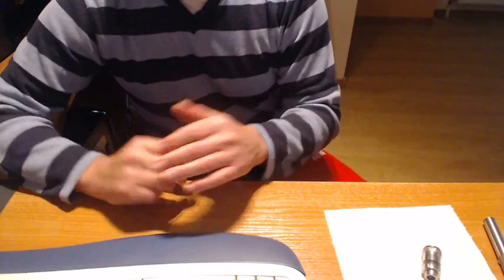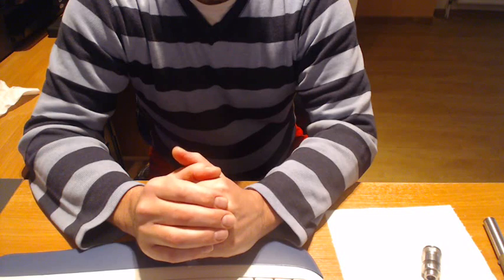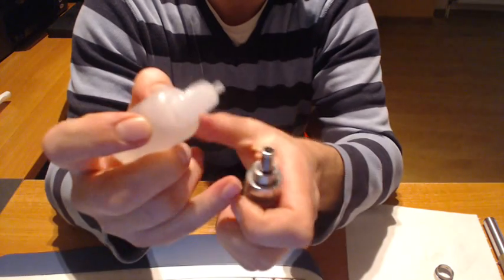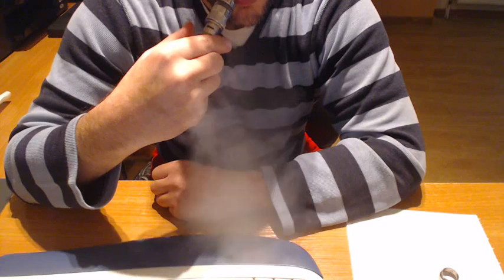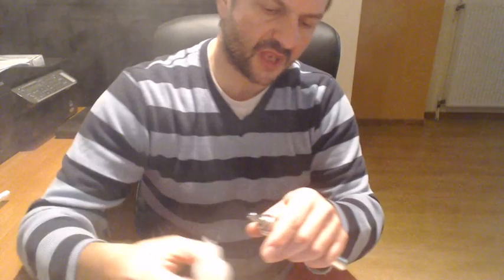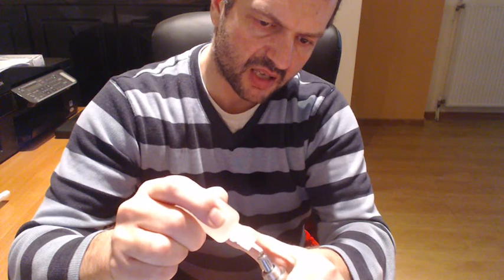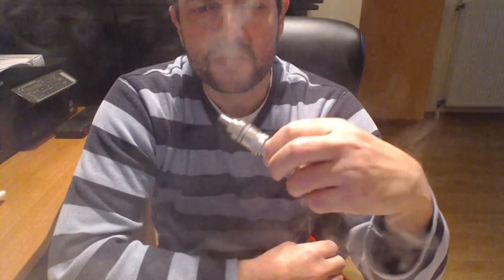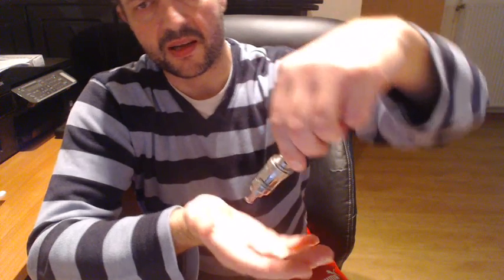GG Ithaka dripper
Golden Greek construction